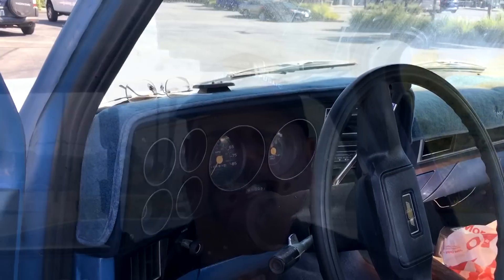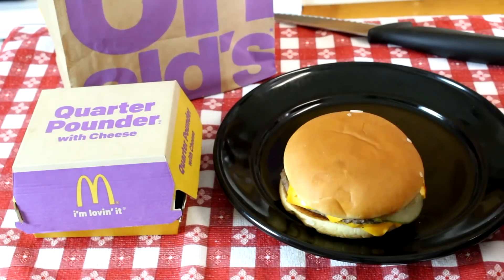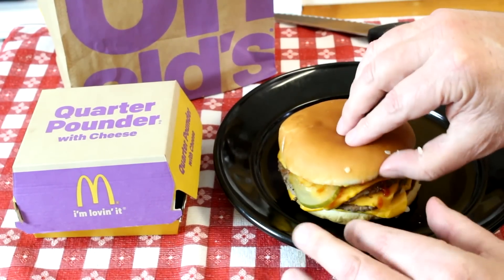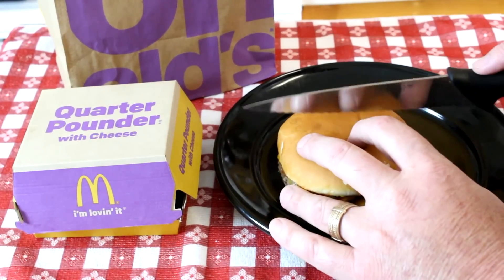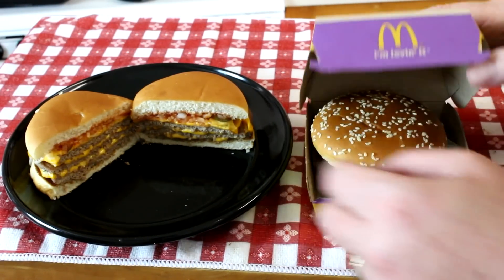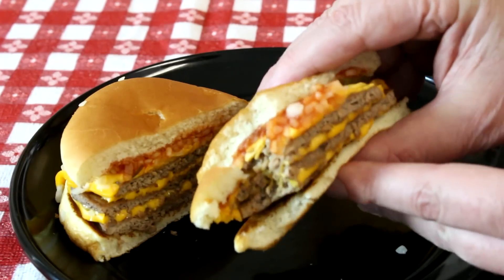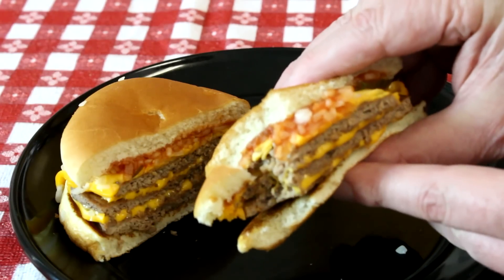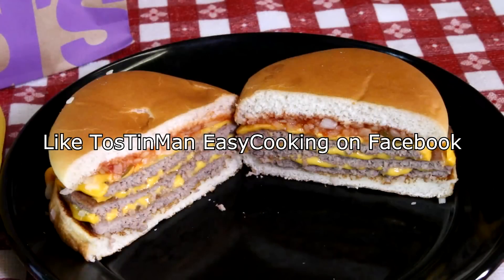McDonald's Triple Cheeseburger Review and Taste Test~McPick 2 for 5 Dollars Menu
In this food review video, I try the triple cheeseburger from McDonald's for the first time. The triple cheeseburger consists of a bun, 3 beef hamburger patties, 3 slices of American cheese, dill pickles, onions, and ketchup. This hamburger review is the first thing I've ever filmed in my 87 Chevy pickup. For easy cooking and recipes, be sure to check out my easy cooking channel.